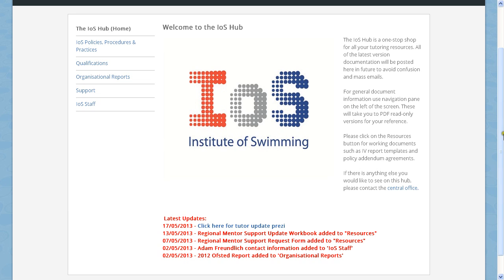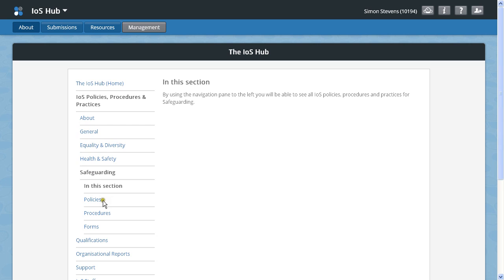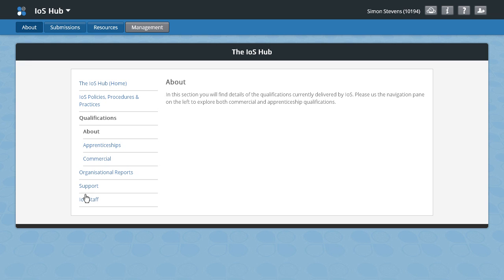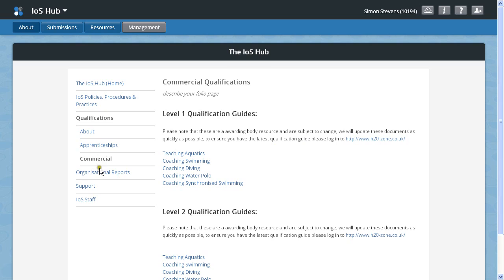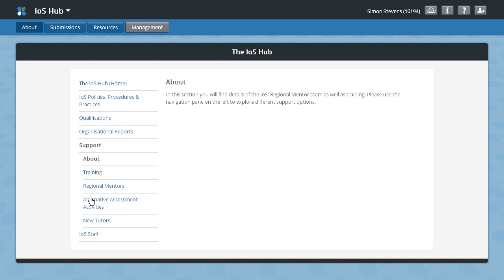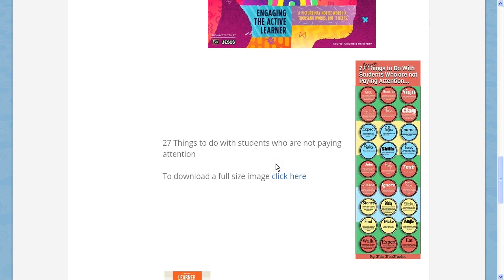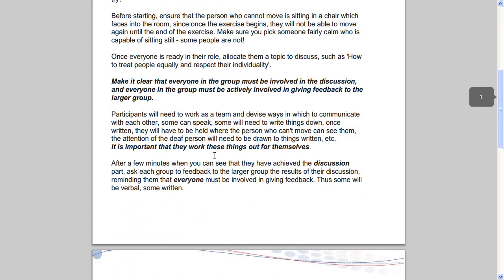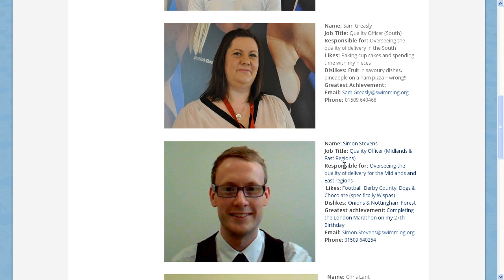IoS Hub Walkaround